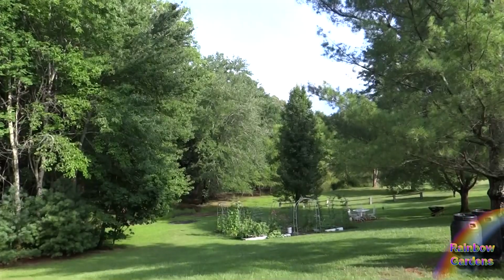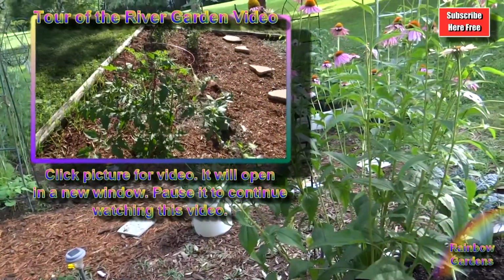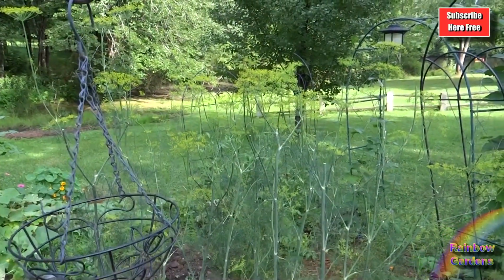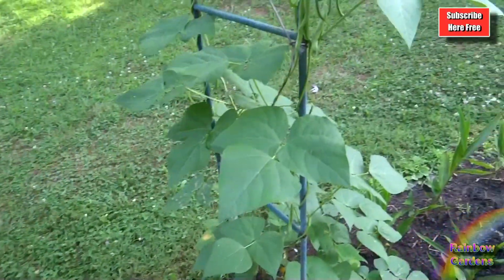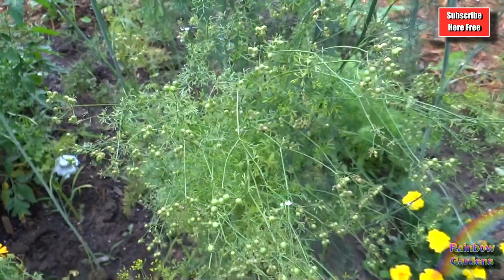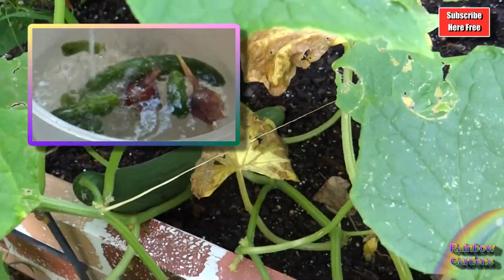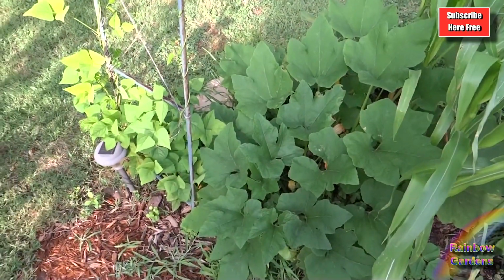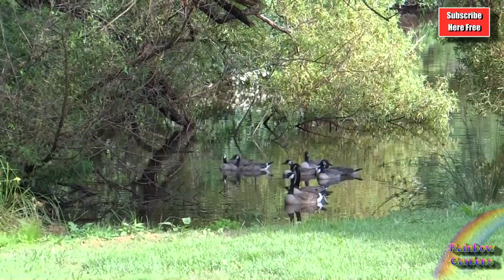Garden Tour July 10, Three Sisters, Butternut Squash, Heirloom Tomatoes, More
Wet garden!  The trees are not getting smaller and I wonder, just how much sun shines on the garden?  The far corner of the garden gets much sun, but in other areas, the tomato plants are stretching.  Overall, I am very pleased with the production and have been harvesting Jade Bush Beans, cucumbers, green tomatoes, carrots, potatoes, and countless herbs. I even have some cherry tomatoes too.